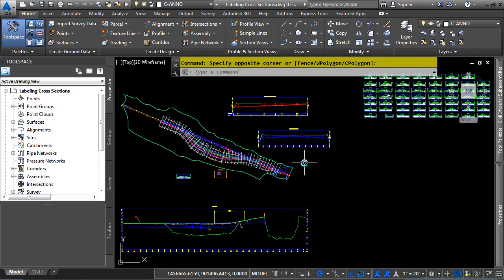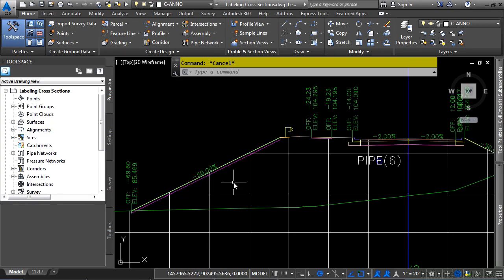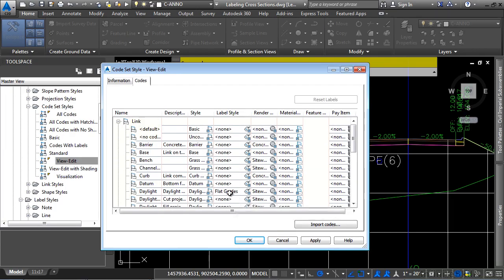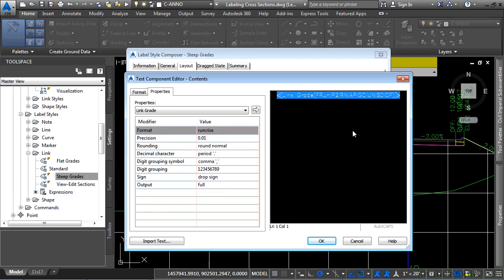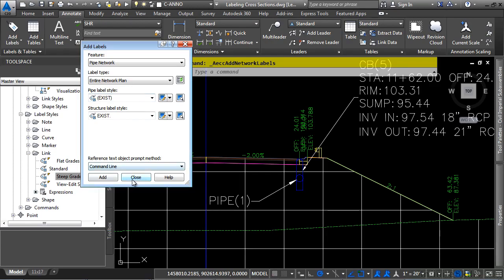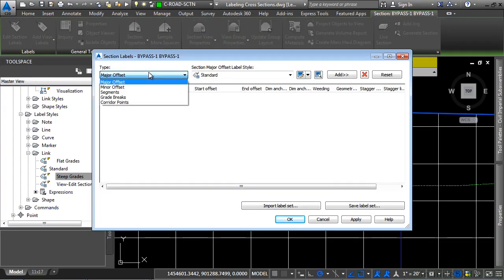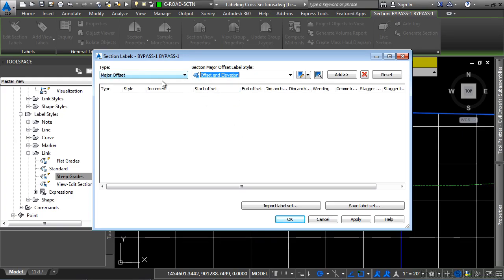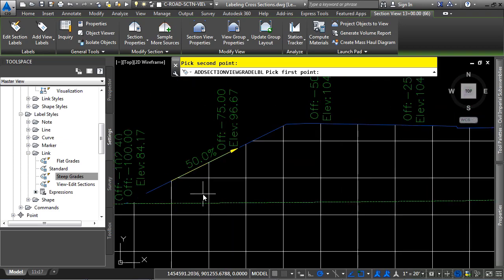13 04 Labeling Cross Section Views